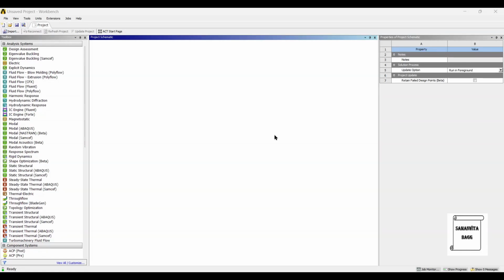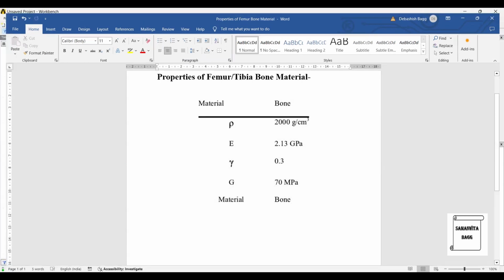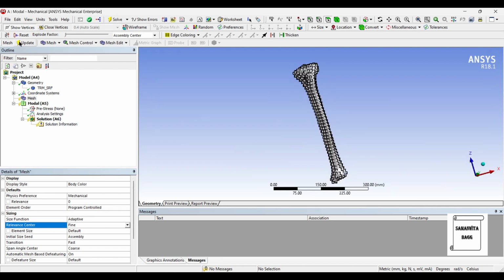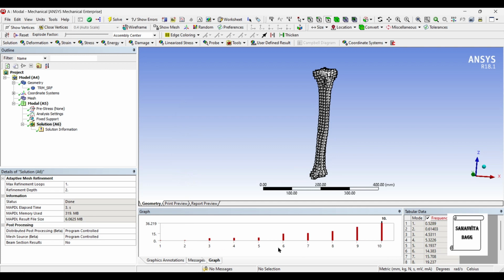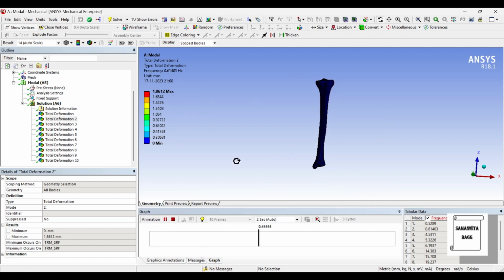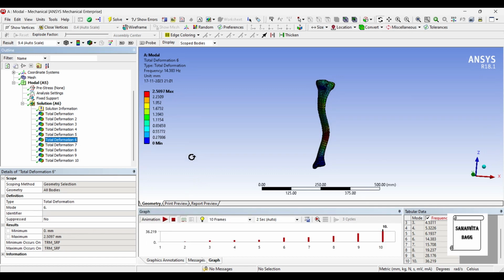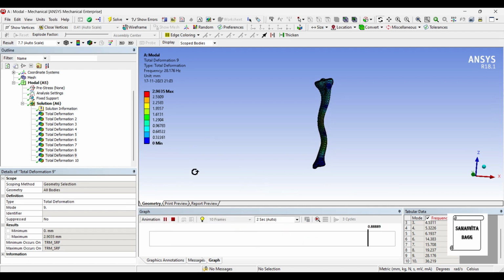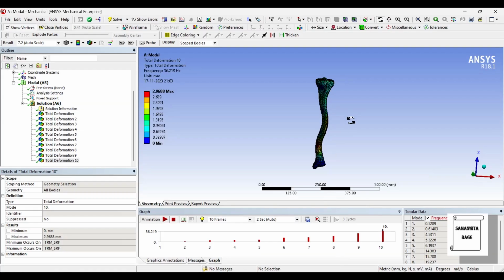Tibia Bone | Modal Analysis | Natural Frequency | Deformation | ANSYS Workbench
This video shows how to analyze a TIBIA BONE for total deformation for various mode frequencies using MODAL module of ANSYS Workbench.